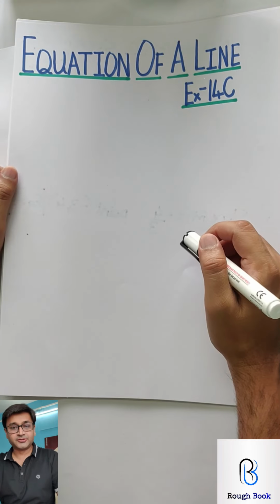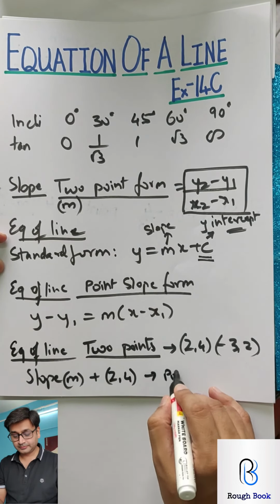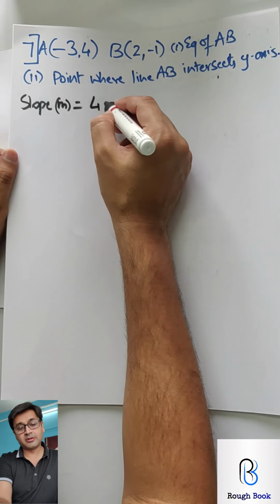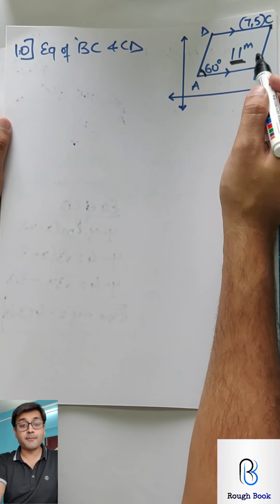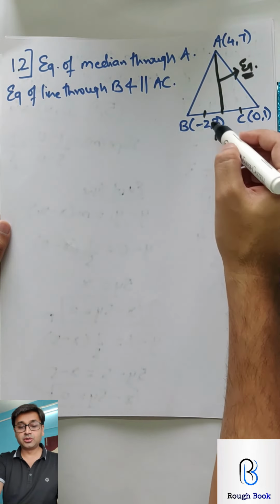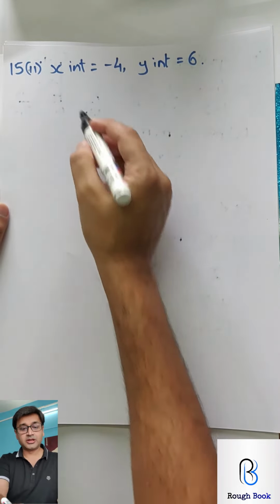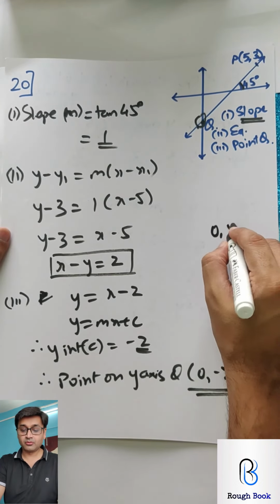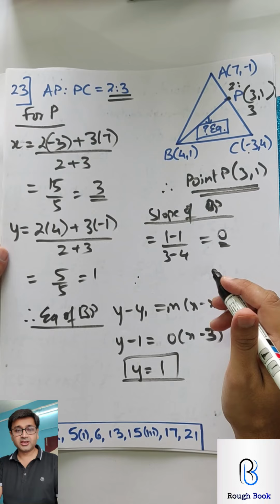EQUATIONS OF A LINE | Ch-14 Ex 14C | Class 10 | ICSE | SELINA | Mathematics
🔴 Download Our Application Today!:
05:50 Q1, 06:18 Q3, 07:38 Q5 part 2, 08:56 Q7, 11:04 Q8, 13:10 Q10, 15:57 Q11, 18:02 Q12, 21:10 Q14, 22:56 Q15 part 2, 24:48 Q18, 25:47 Q20, 27:32 Q22, 29:48 Q23, 31:45 Homework.